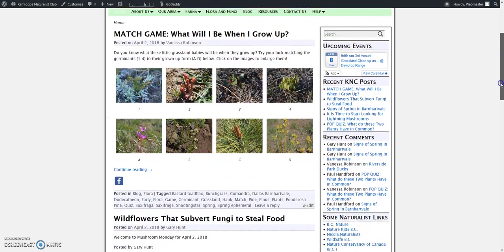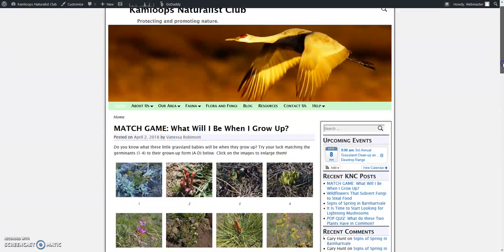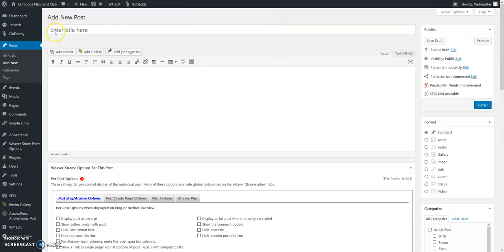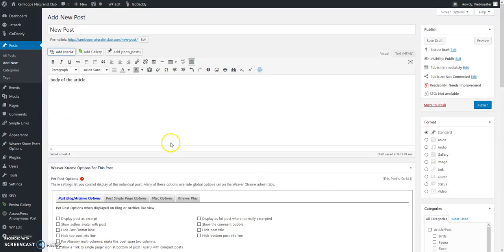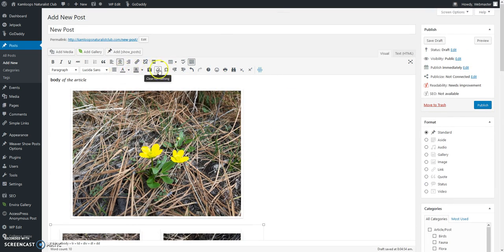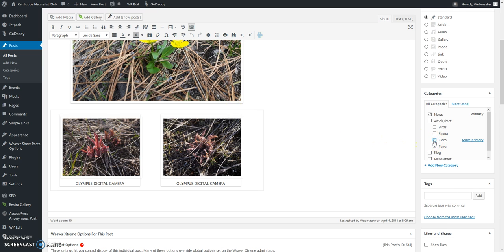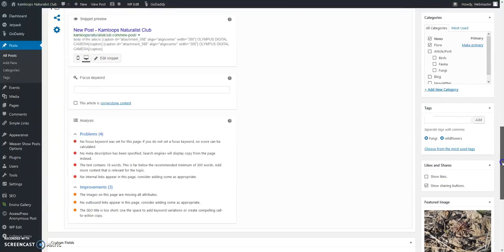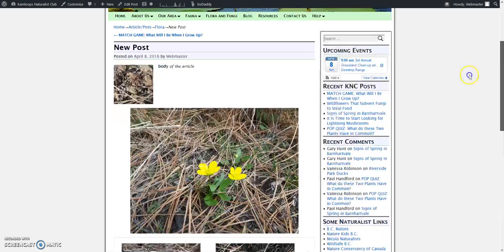KNC - Post an Article to the Website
How to post an article to the Kamloops Naturalist Club website.